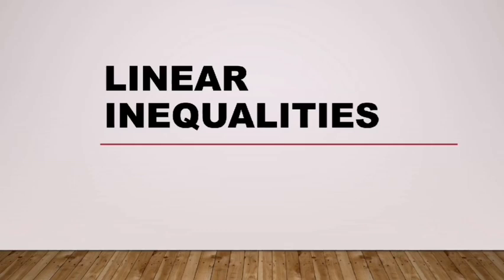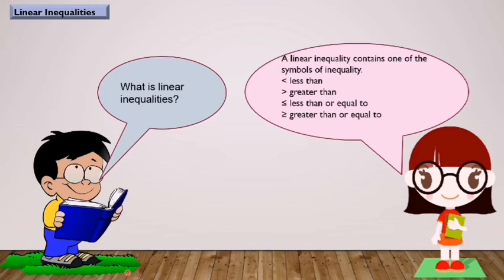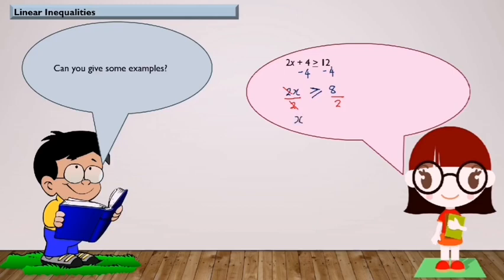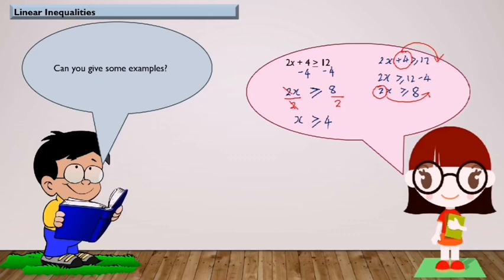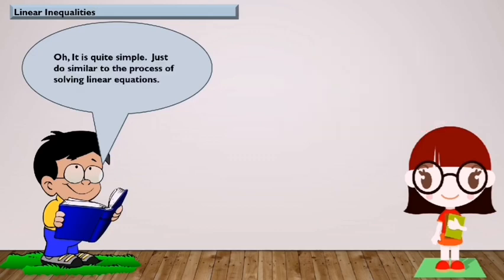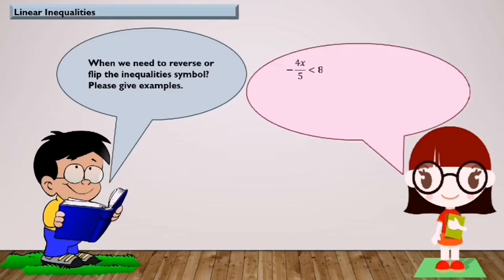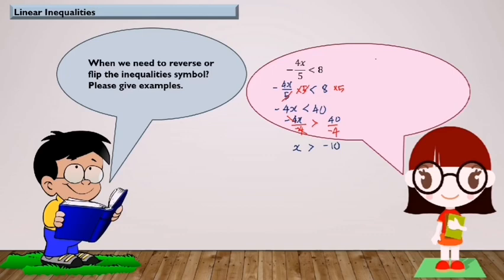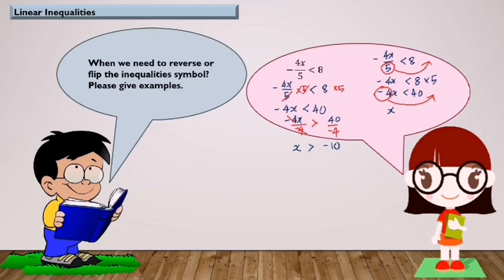Linear Inequalities KSSM Form 1